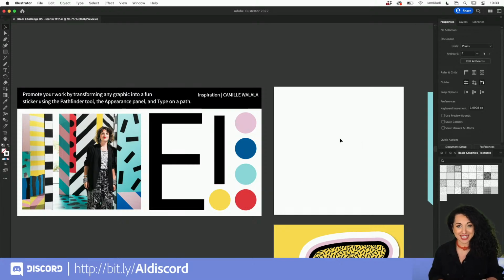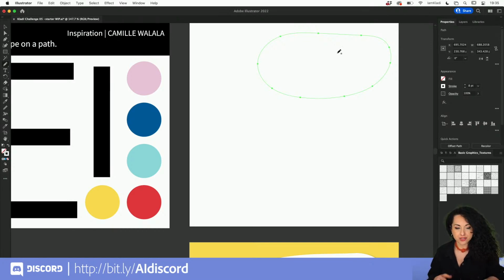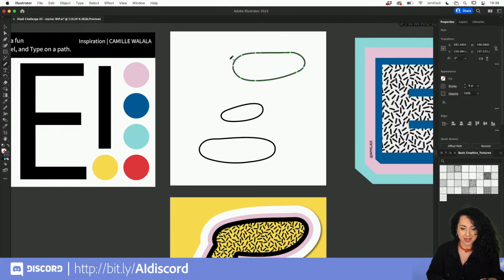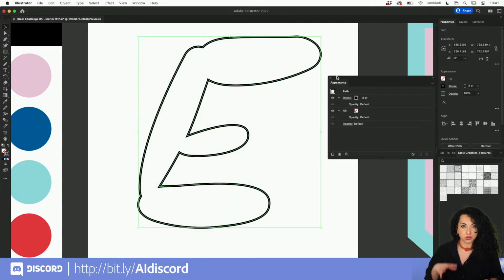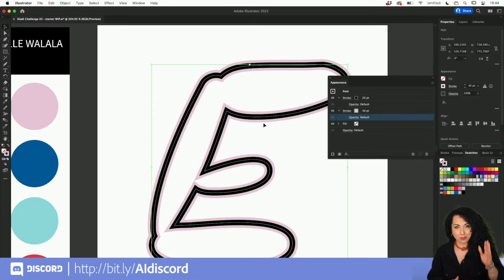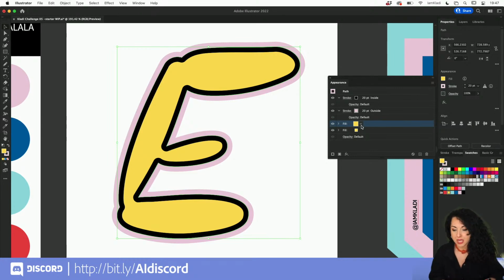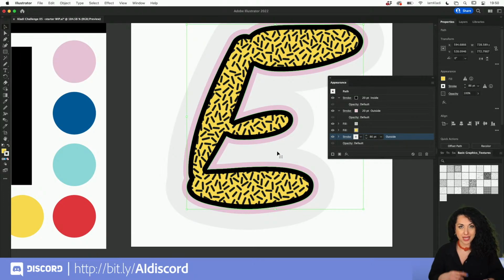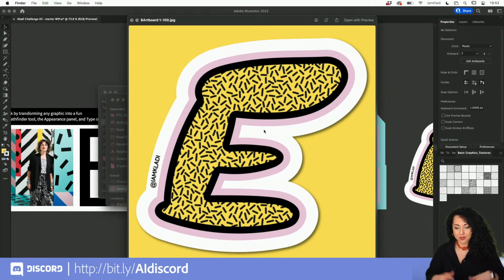Digital Stickers | Illustrator Marketing Challenge | Adobe Creative Cloud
CHALLENGE: Promote your work by transforming any graphic into a fun sticker using the Pathfinder tool, the Appearance panel, and Type on a path.

Share Your Work: Bit.ly/AIdiscord
Find More Challenges: Bit.ly/AiChallenges

00:00 Start
1:20 Showcasing a Woman of the Month
5:00 Creating shapes for stickers
8:53 Using the Pathfinder tool
13:35 Editing the color of the stroke
17:15 Adding a pattern to the sticker
20:17 Adding a watermark